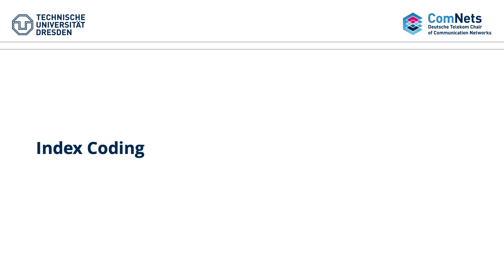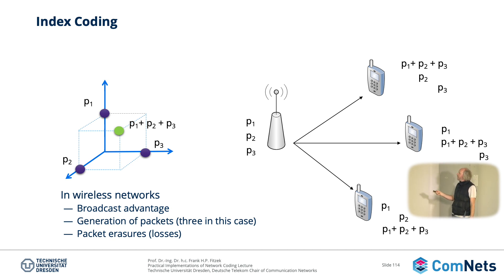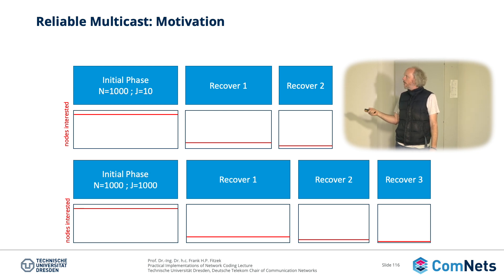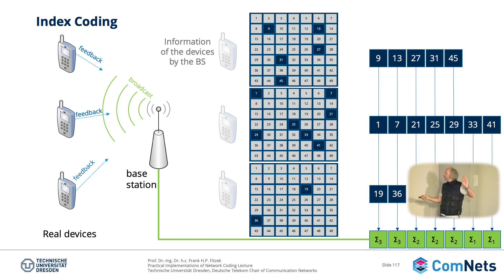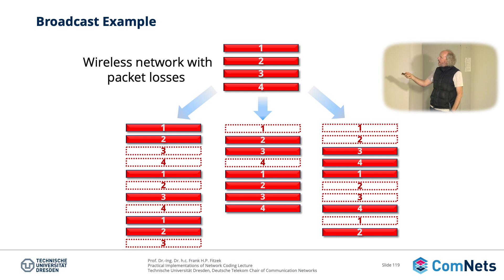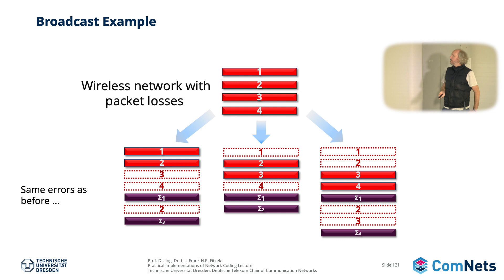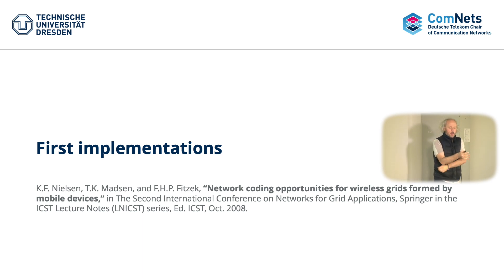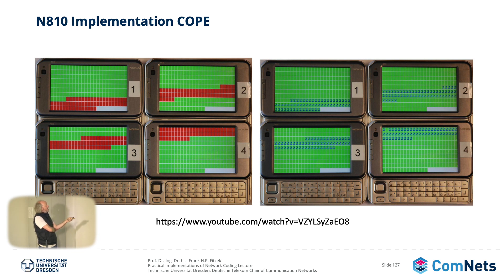L2 - 05 - NetCod - Index Coding, First implementations